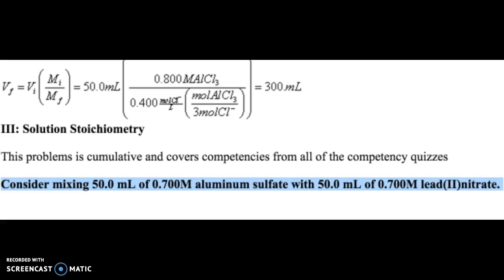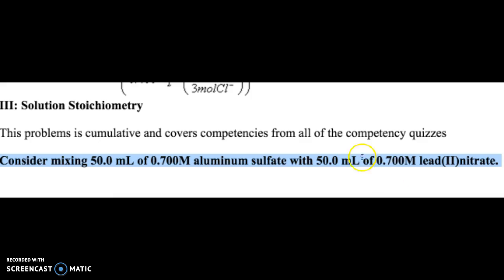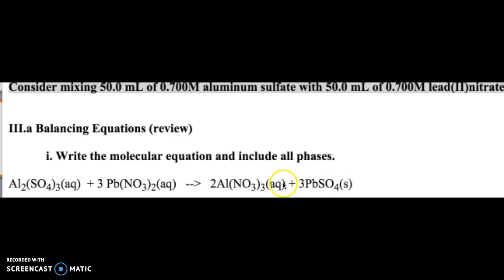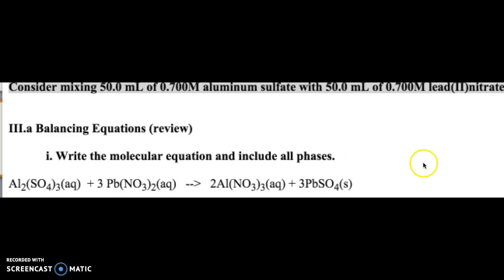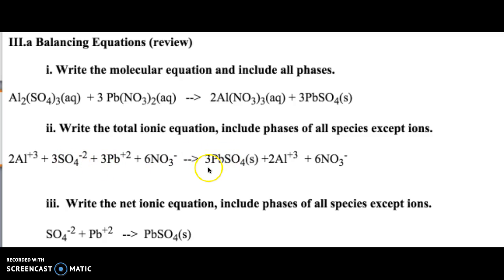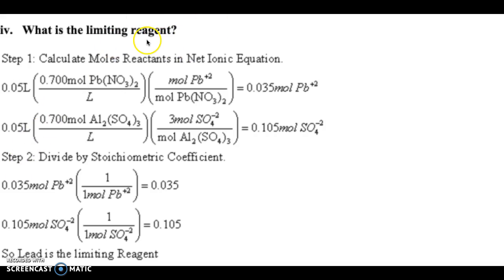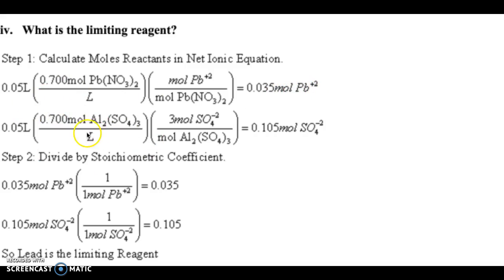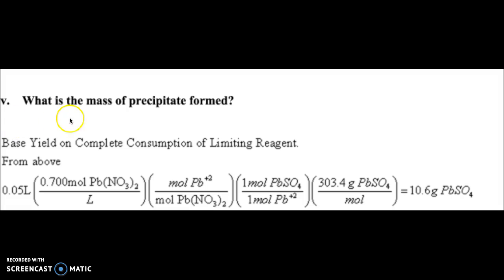Precipitation Reaction Stoichiometry